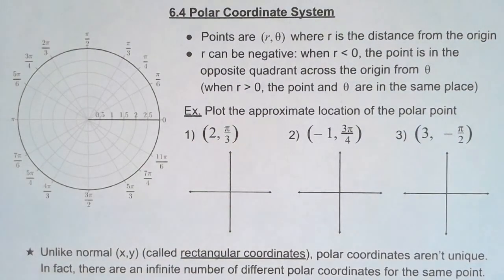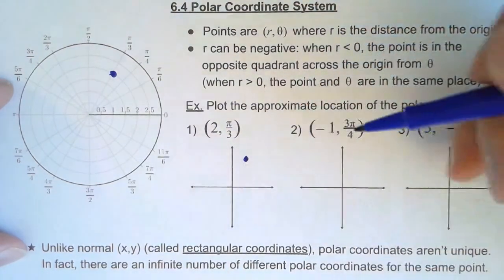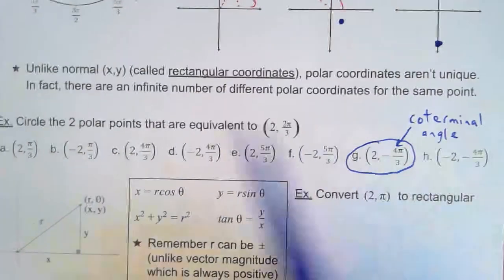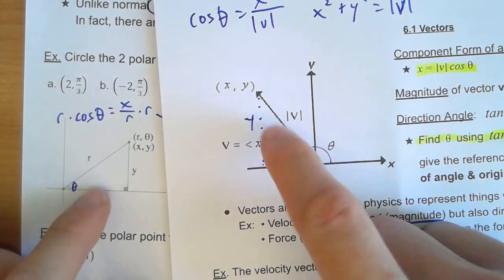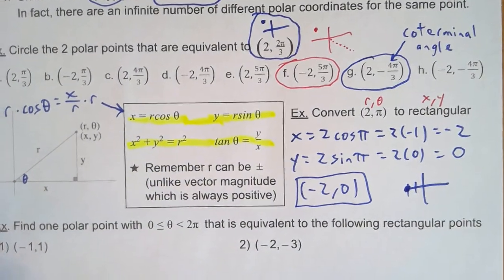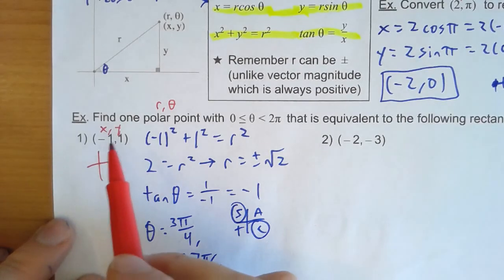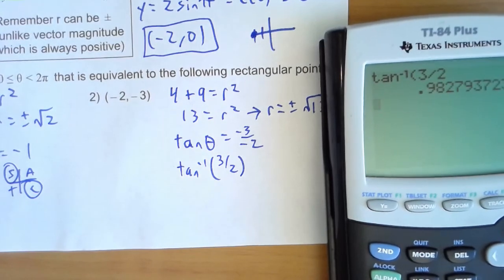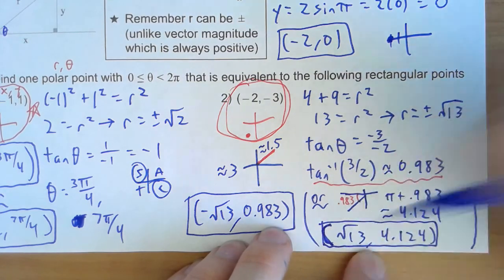6.4 Polar Coordinate System